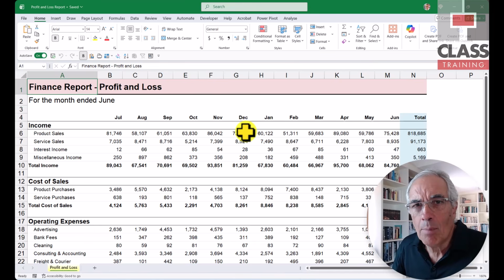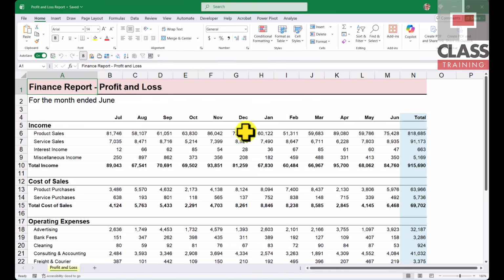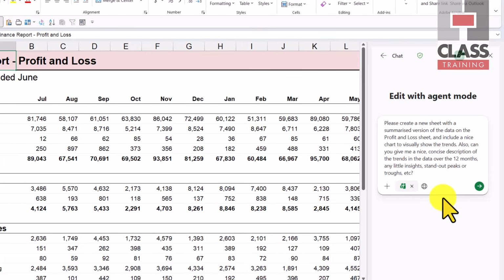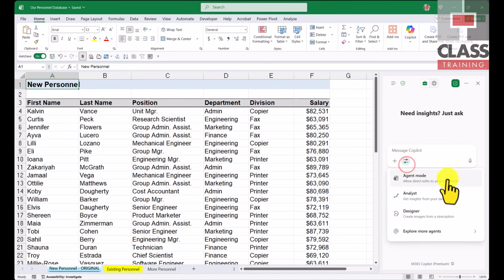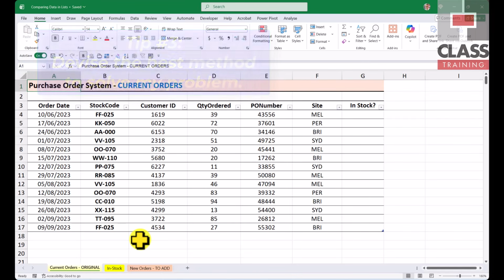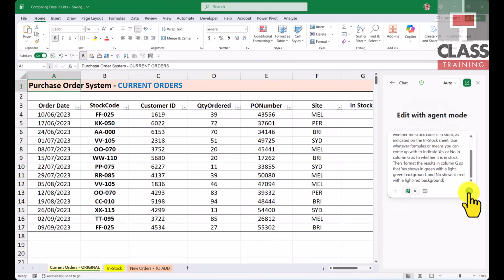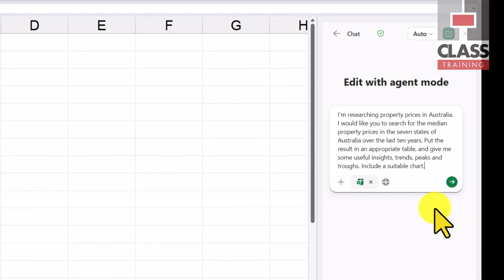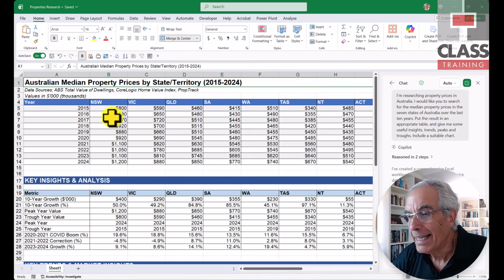CLASS Training | Copilot for Excel Game Changer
Have you taken the 'plunge' and delved into Copilot for Excel? If not, this is a game-changer. Check out our video which shows you some big-picture tips of what you can do.